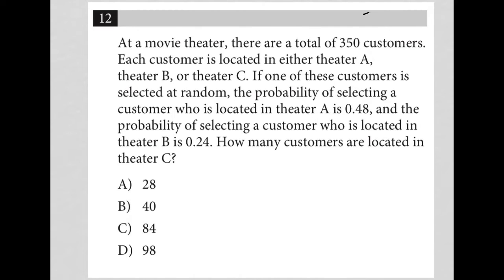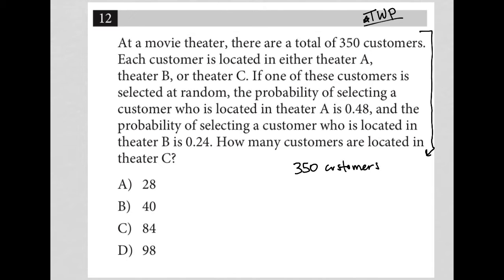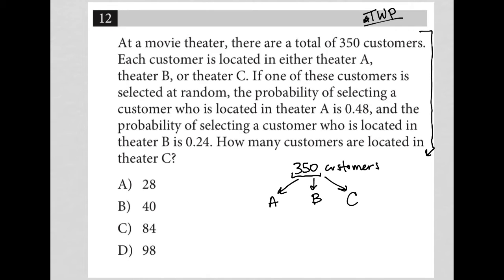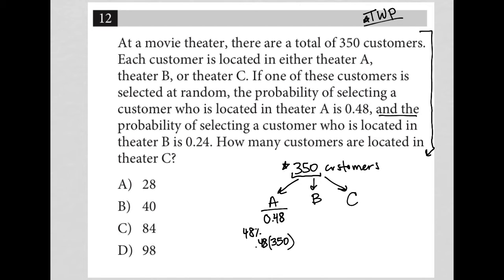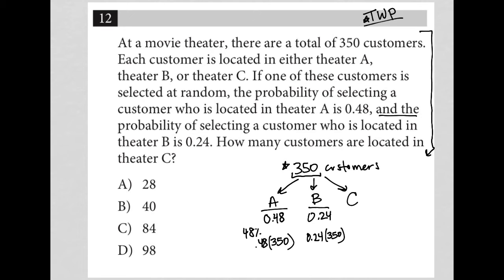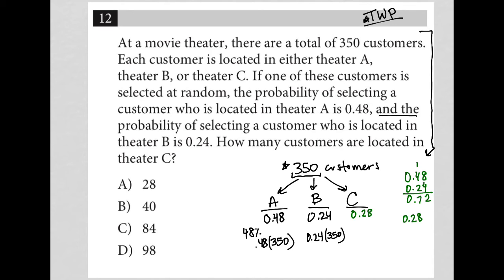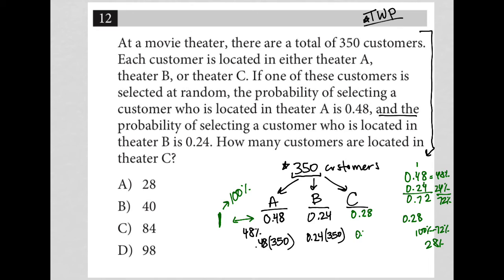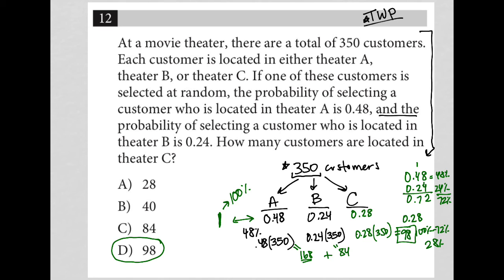At a movie theater, there are a total of 350 customers. Each customer is located in either....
Nonadaptive Digital SAT Practice Test 5, Section 2, Module 2, Question 12:

At a movie theater, there are a total of 350 customers.  Each customer is located in either theater A, theater B, or theater C. If one of these customers is selected at random, the probability of selecting a customer who is located in theater A is 0.48, and the probability of selecting a customer who is located in theater B is 0.24. How many customers are located in theater C?